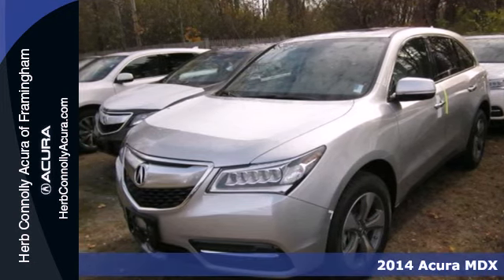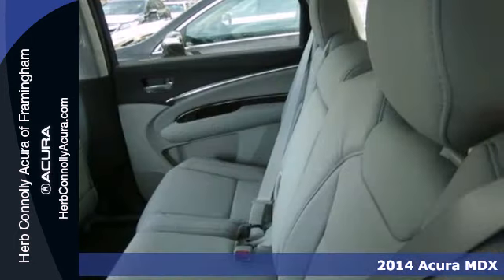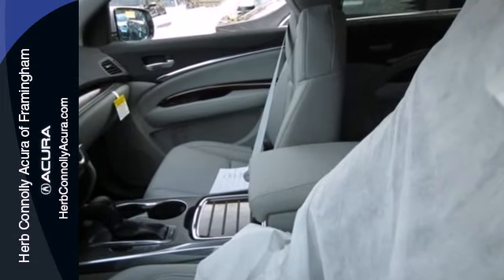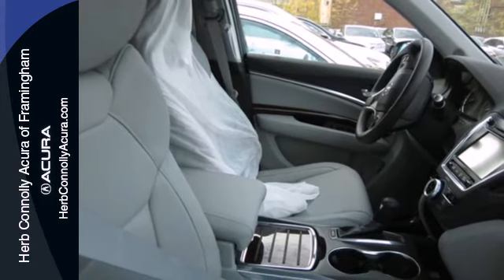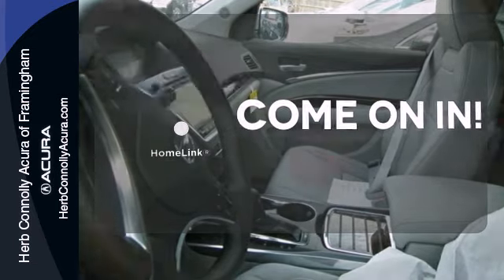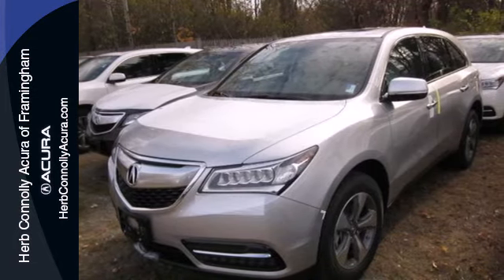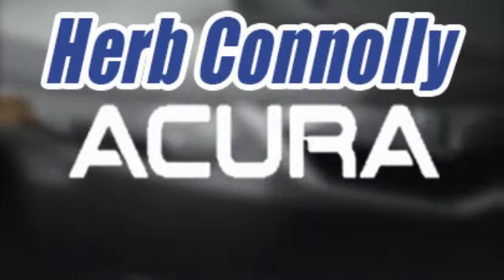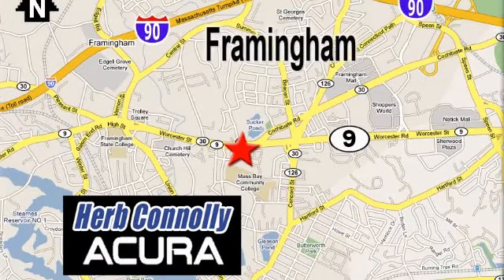2014 Acura MDX Framingham Natick Marlborough MA, MA A020037 - SOLD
Year: 2014
Make: Acura
Model: MDX
Trim: Base
Engine: V6
Transmission: 6-Speed Automatic
Stock #: A020037

Address:
500 Worcester Road Route 9 E